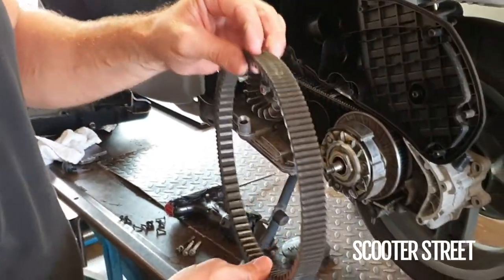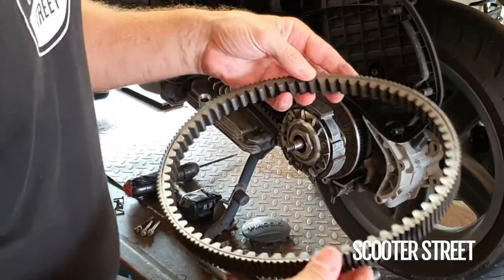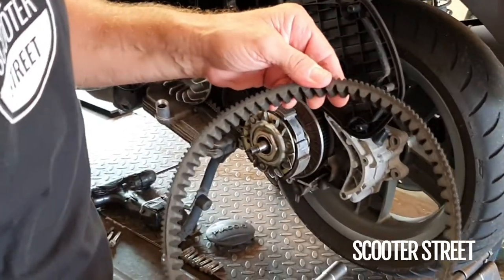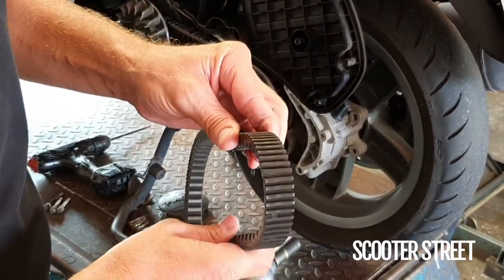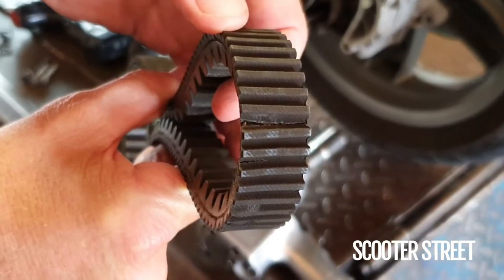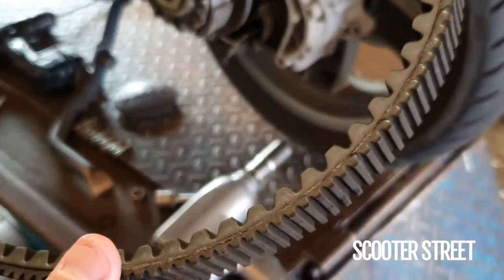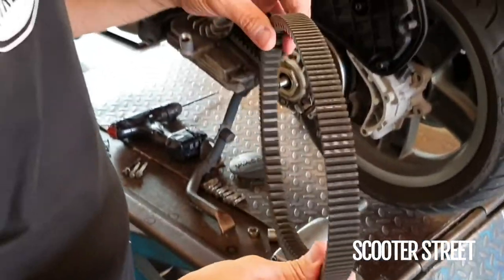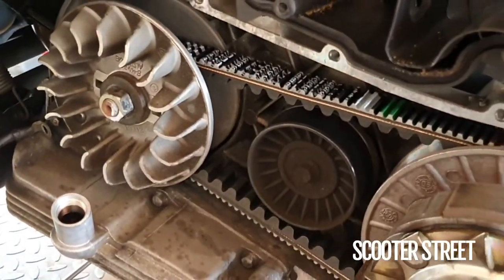How to tell if your scooter belt needs changing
We recently had a Piaggio X7 250cc in for a transmission service, so we thought we'd take the chance to show you how to check your belt and when to replace it.

For our range of standard replacement and performance belts and select your scooter make and model from the menu.